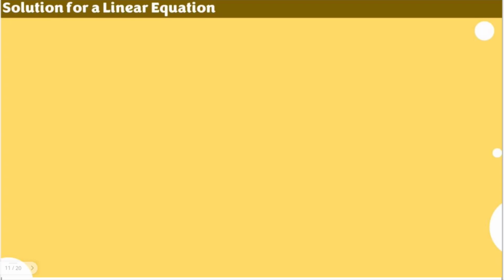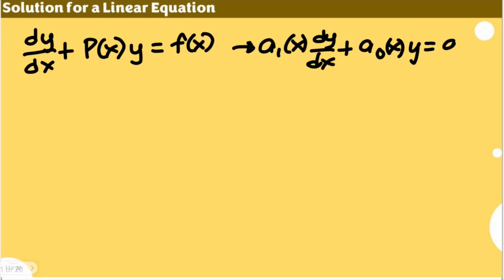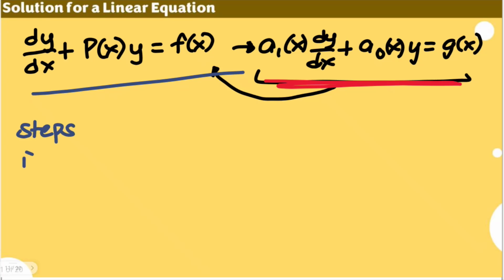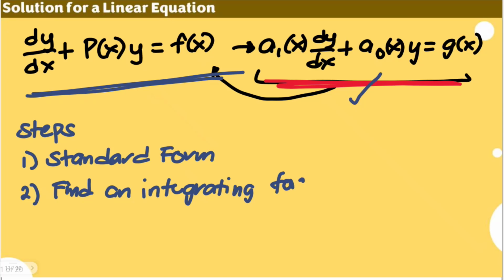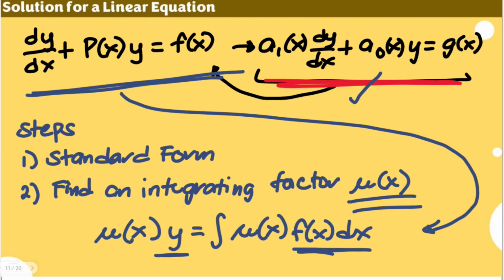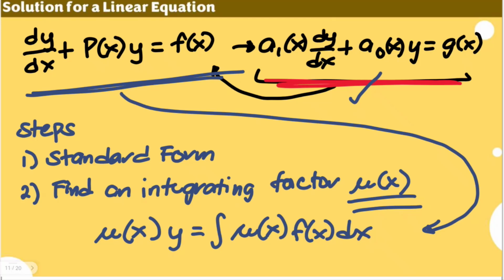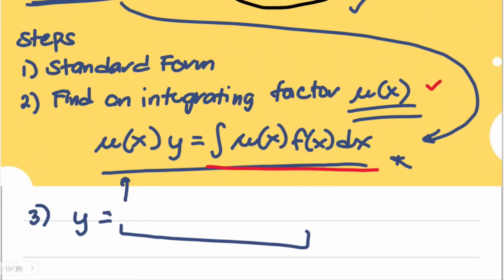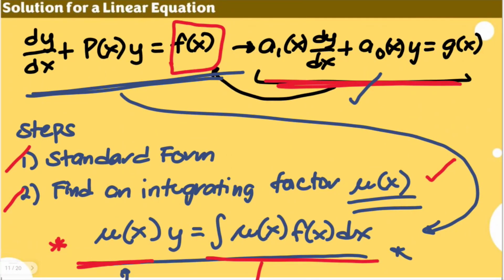Solution for a Linear Equation II First-Order Differential Equations